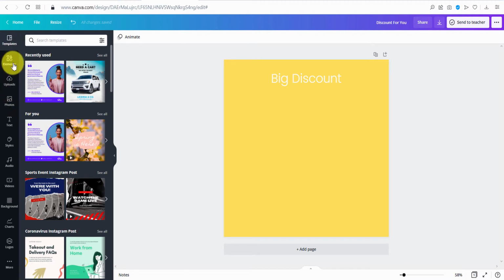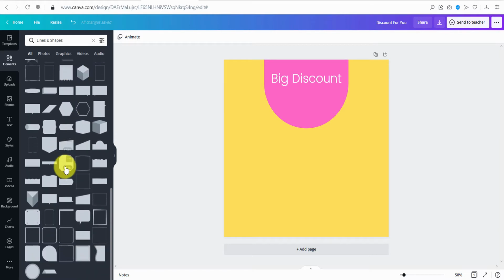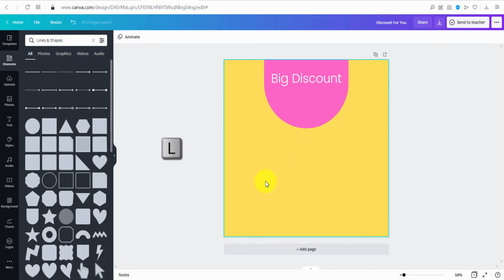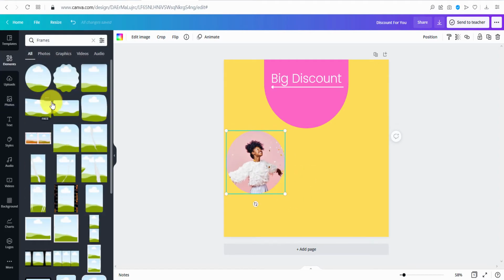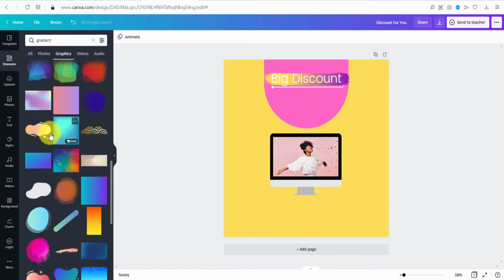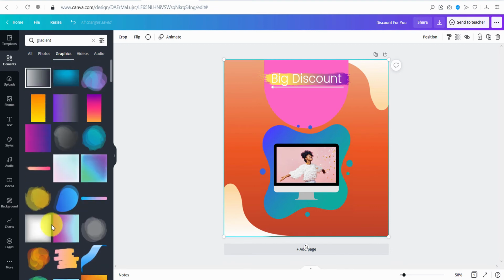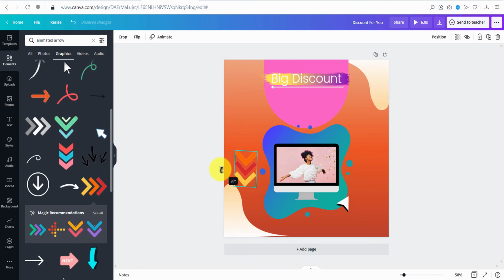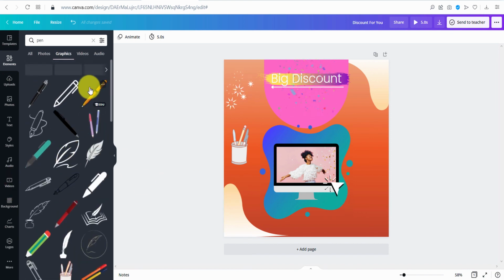Using To Canva Elements Tab